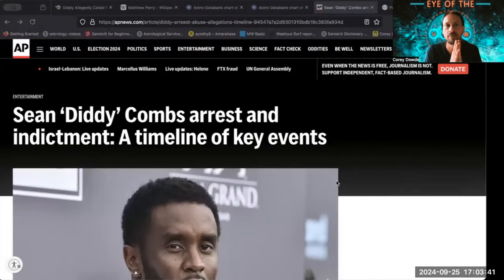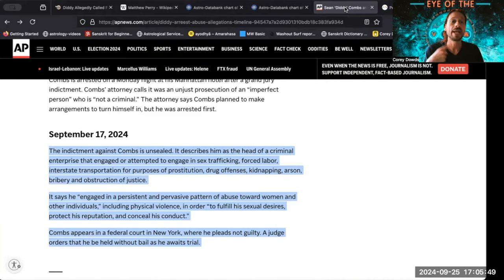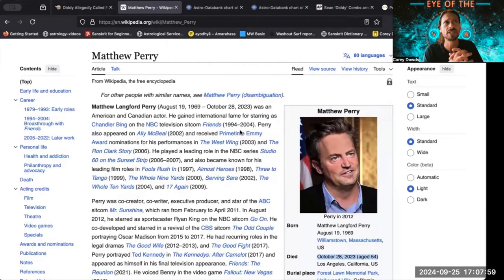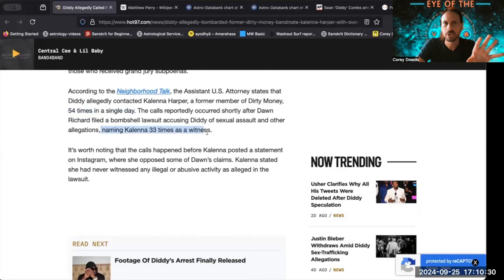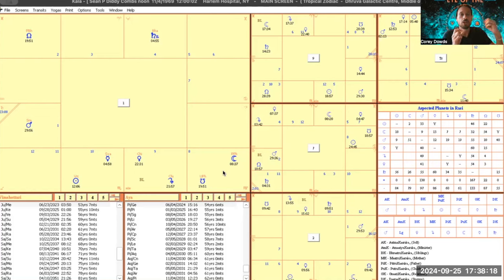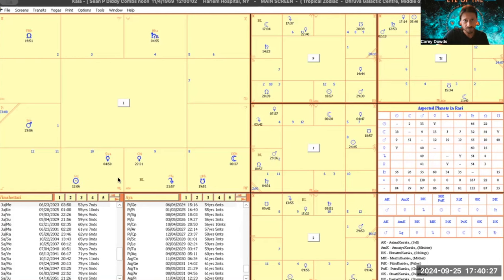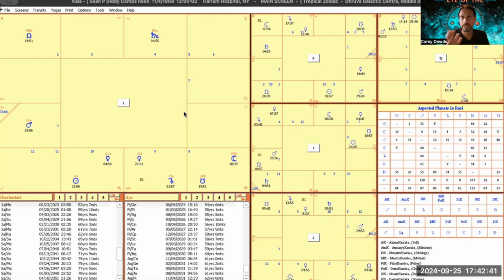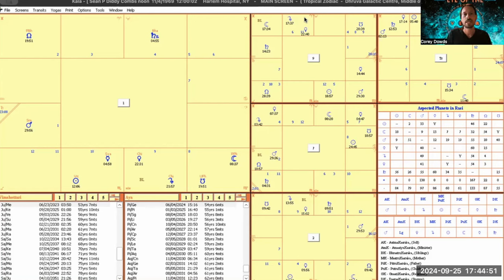2024 Eclipse Season - Diddy's Fall And The Astrological Importance of Age 54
I could not help but notice some really interesting patterns with recent news stories about Sean Diddy Combs at age 54, and how the eclipse cycle affected him.
In 2023, Matthew Perry died (age 54) on the night of the Lunar eclipse.
In 2021 R. Kelly had his conviction at age 54. Why is it that celebrities seem to have tragedies happen to them at the age of 54? Watch this to learn why.

Click here to learn Astrology - For $30usd/month you can access all my Astrology courses (over 100 vids) as well as get a free monthly forecast for each of the 12 signs!

If you enjoy my videos show some love and buy me a Chai! I really appreciate it!